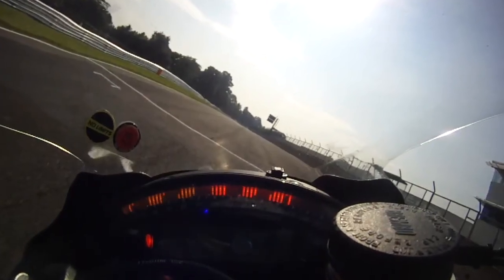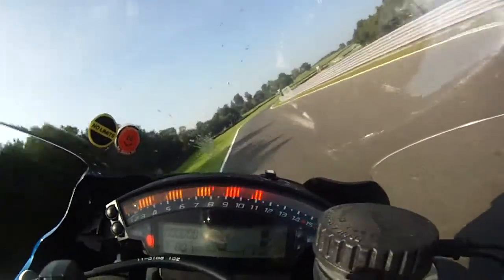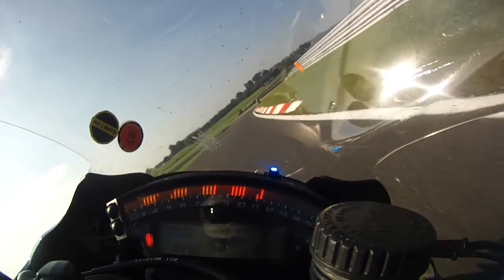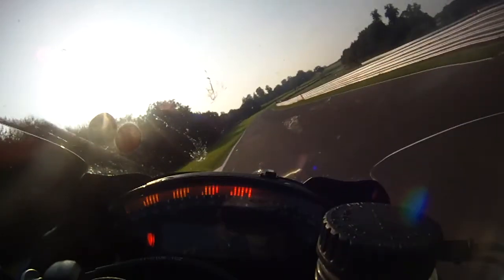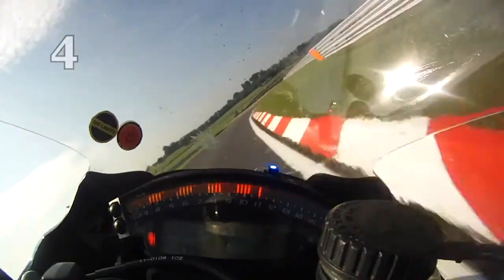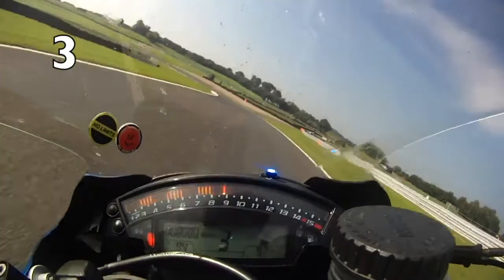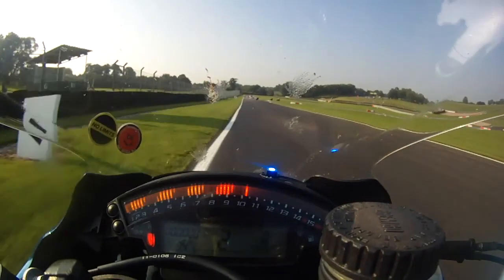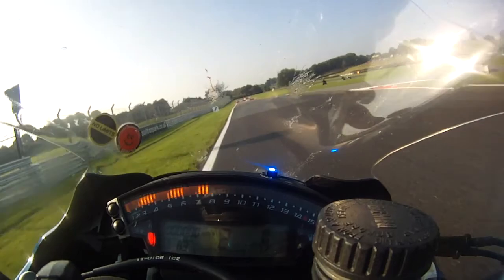Oulton track teaser clips instant download Mike Spike Edwards 'how I ride' motorcycle circuit guide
Click to buy the full guide to stream or download